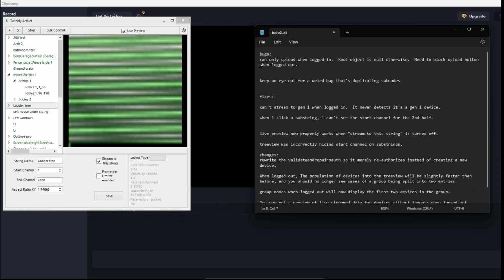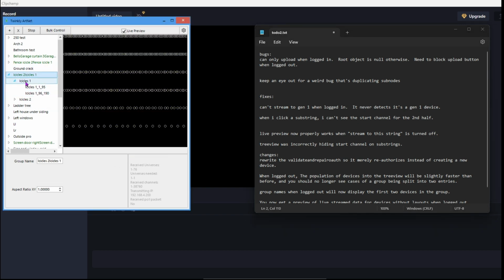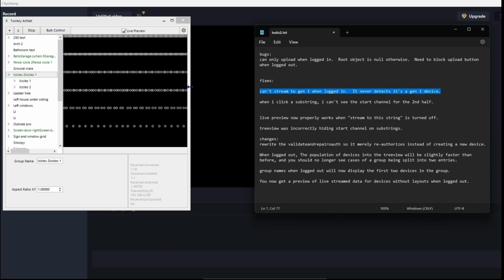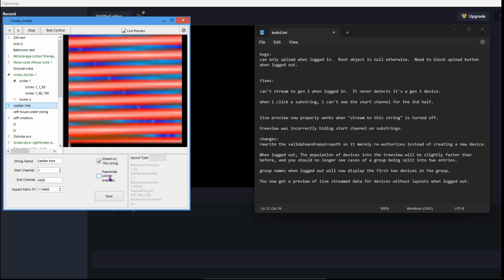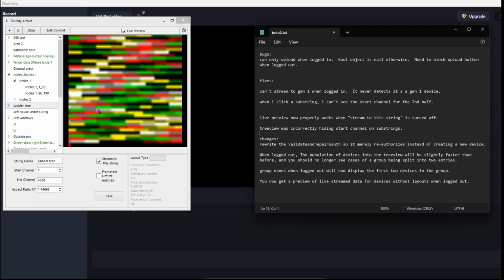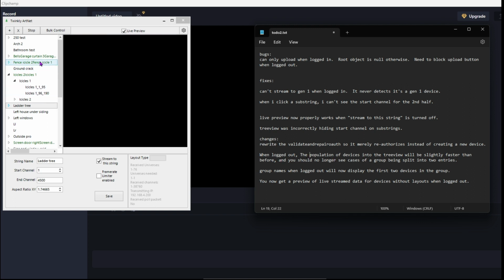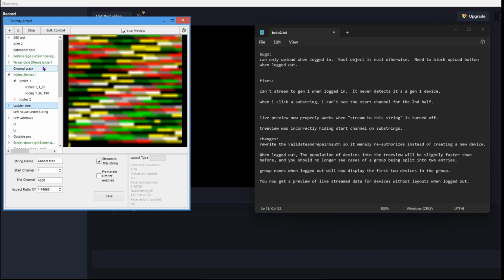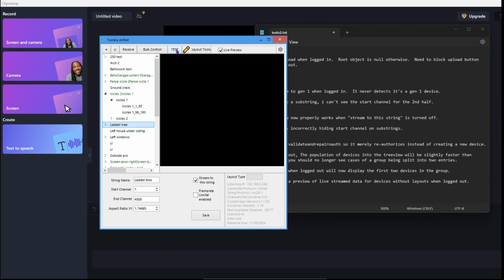Artnet 2 Twinkly 3.11.0.0 Release Video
In this video, I merely go over the changes to the program since the previous release.
Alternately, if you have any devices you don't want, I will accept them and this will be treated the same as a donation and you will be entitled to a Pro key.